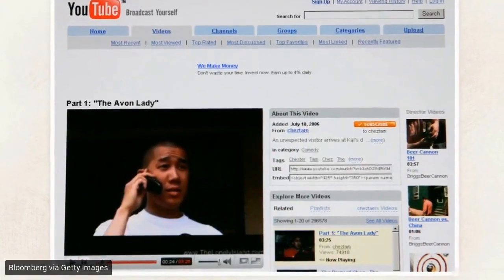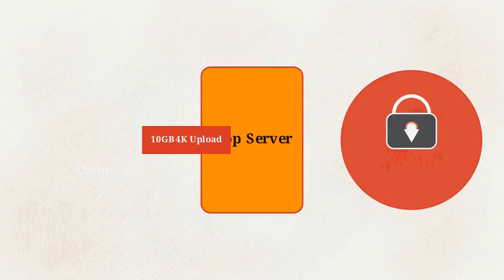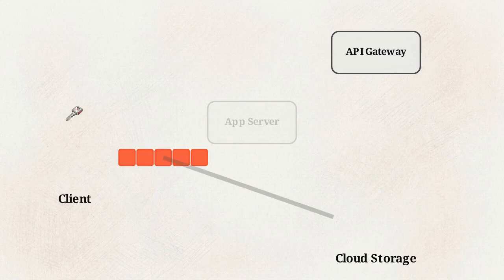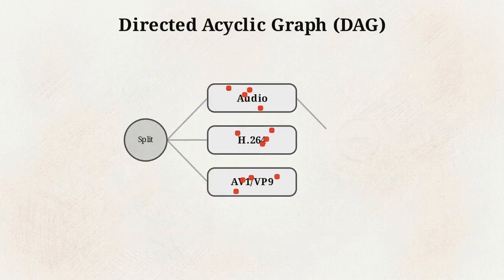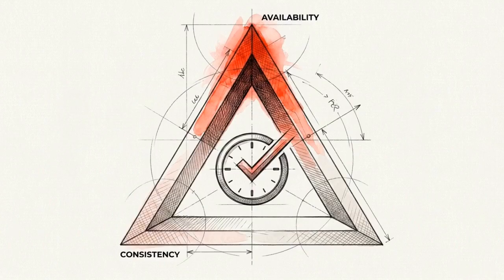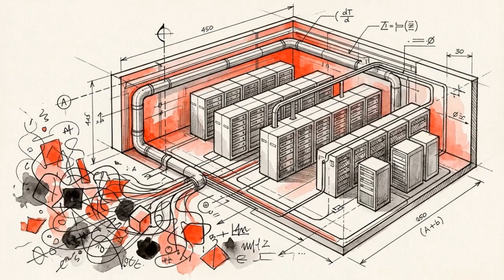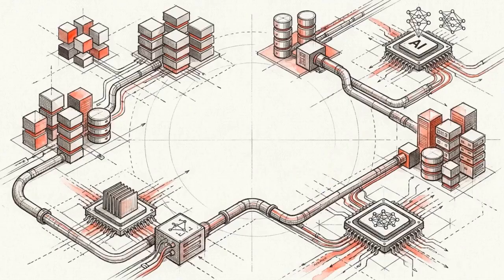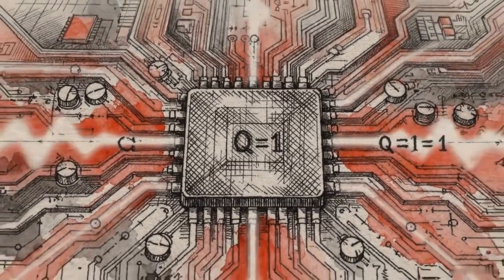System design interview: Design Youtube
Welcome to another system design interview breakdown! Today, we are taking on a massive challenge: architecting a Video Sharing Platform like YouTube. Designing a platform with billions of active users requires mastering the balance between a write-heavy upload pipeline and a massively read-heavy streaming infrastructure.

In this video, we dive deep into the architecture that keeps the world’s largest video platform running smoothly. We will break down the distributed Video Upload and Transcoding Pipeline, explore the engineering behind Adaptive Bitrate Streaming, and tackle the infamous View Count Problem—how do you accurately count millions of simultaneous views without destroying your database? Finally, we will cover the machine learning infrastructure that powers the addictive Recommendation Feed.